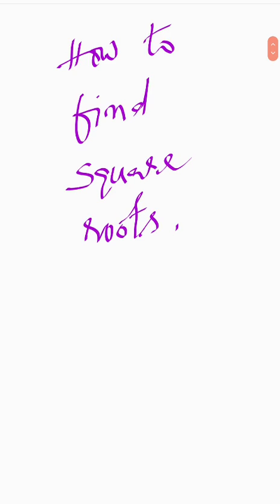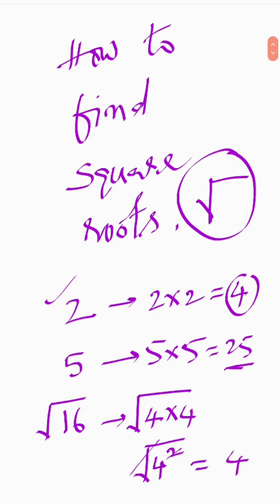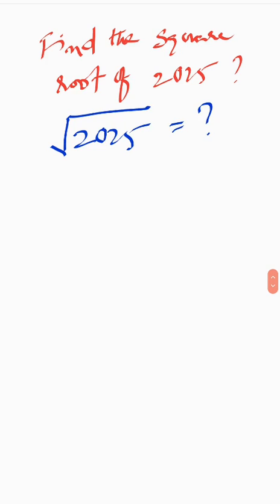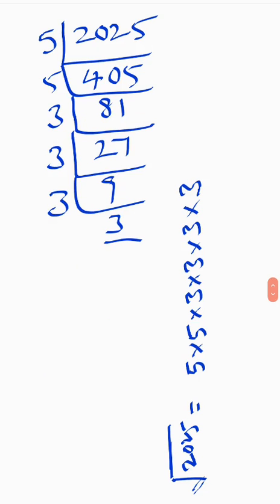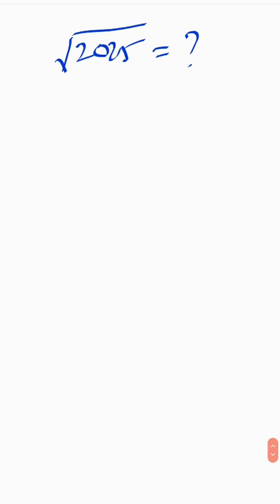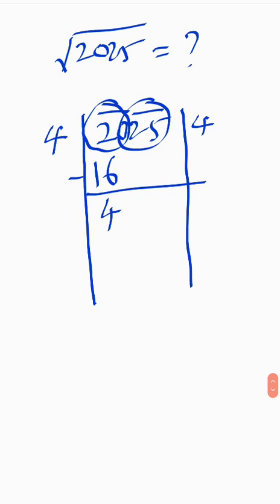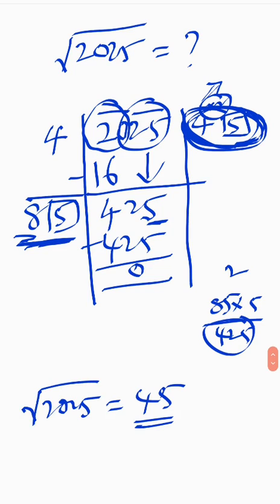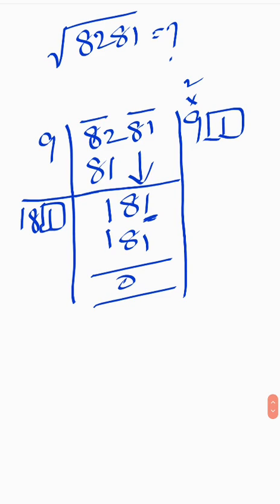finding square roots by prime factorisation and division methods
how to find square roots
what is square root
how to find square root by prime factorisation
how to find square root by division method